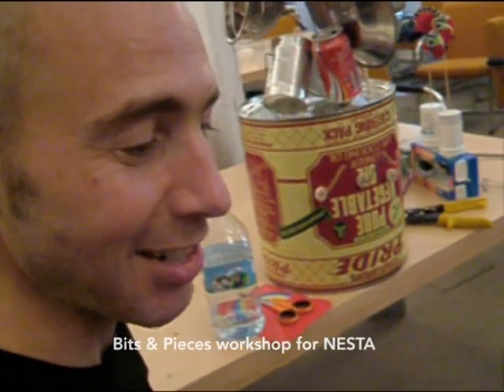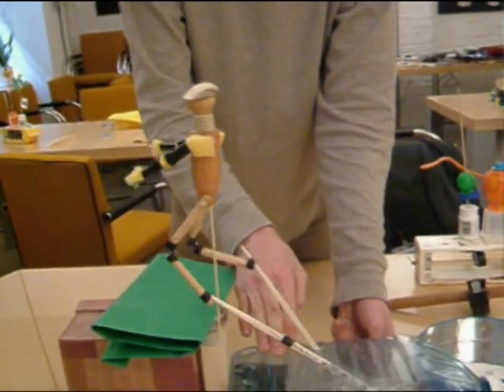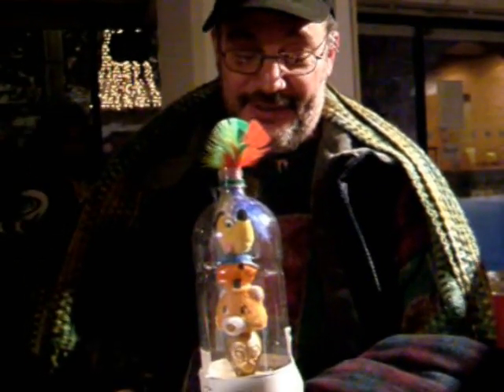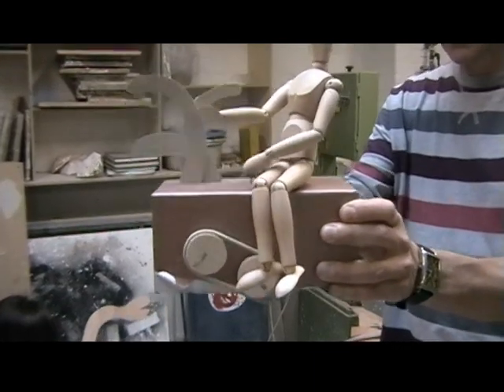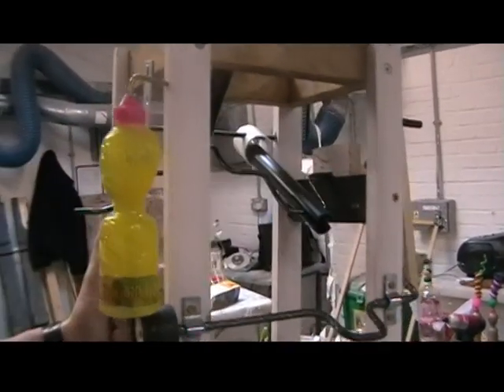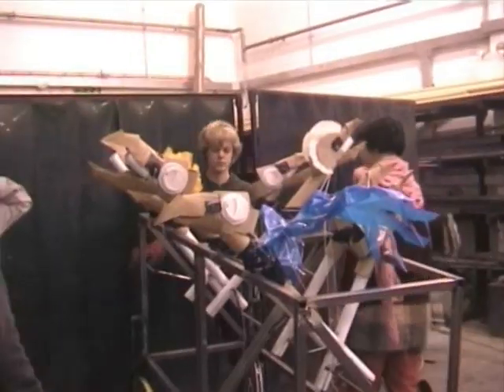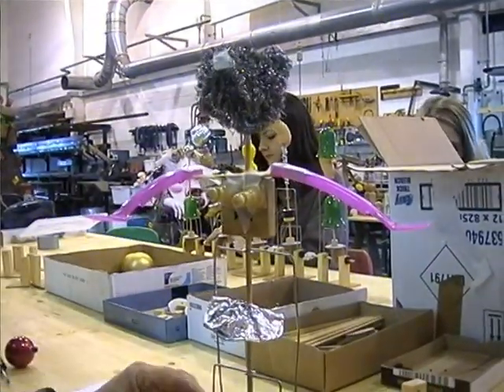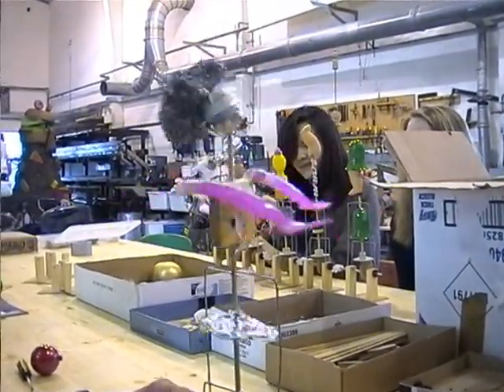Fire the Inventor automata-making workshops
Clips showing various automata-making workshops (including Bits 'n' Pieces workshops) and projects that Fire the Inventor and/or Steve and Sarah have set up and run.